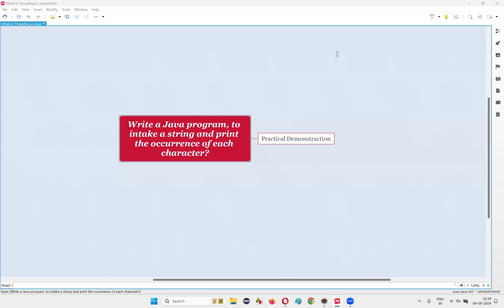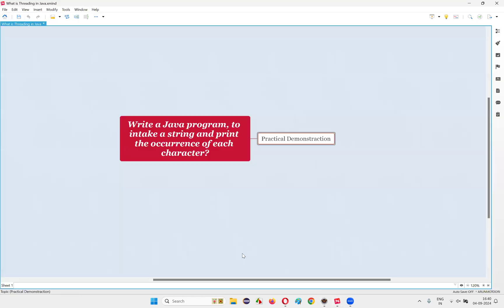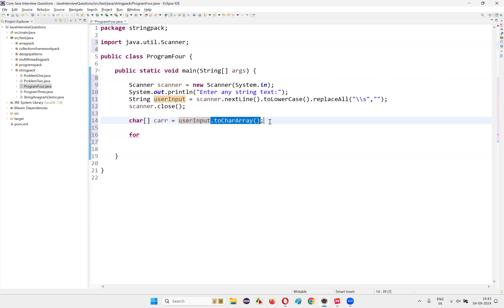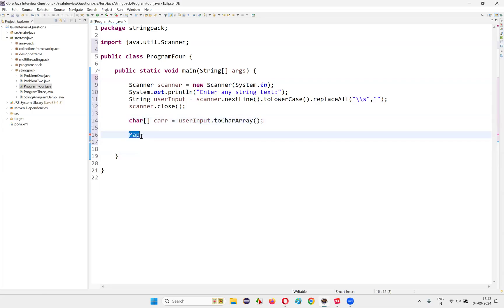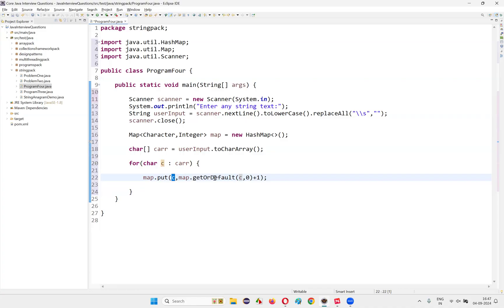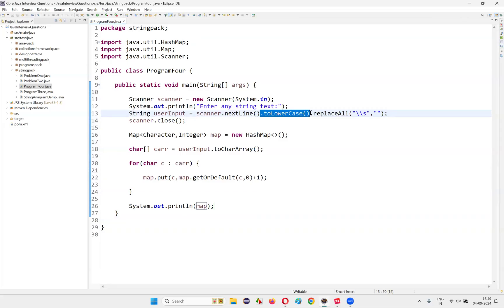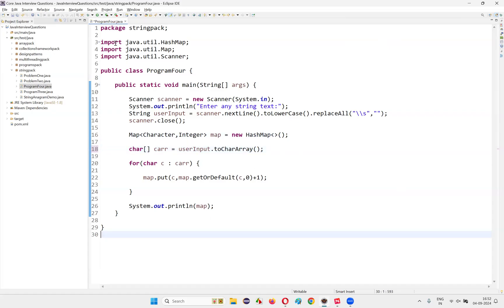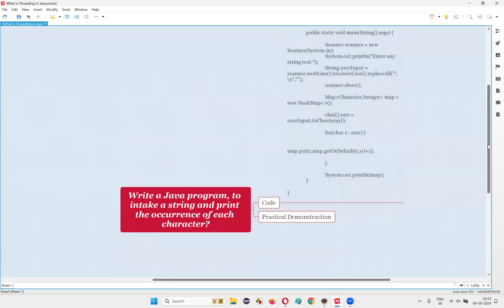Java program to intake string & print occurrence of each character(Java Interview Question #554)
In this session, I have explained and practically demonstrated in Java, a program to intake a String text from user and count and print the occurrences of each character in the given string text. Used Map and getOrDefault() methods to get this done.

Write a Java program, to intake a string and print the occurrence of each character(Core Java Interview Question #554)